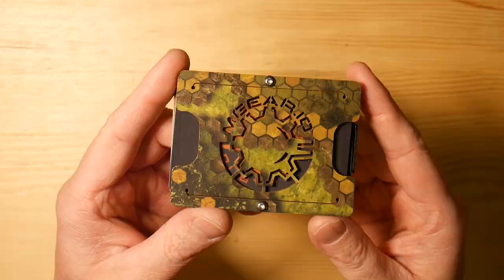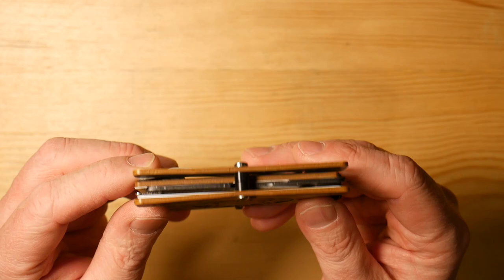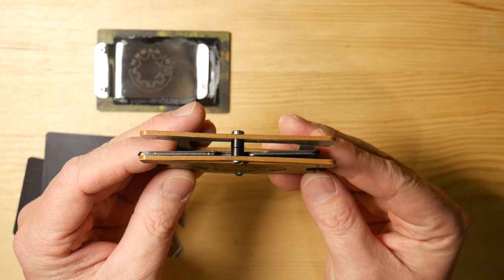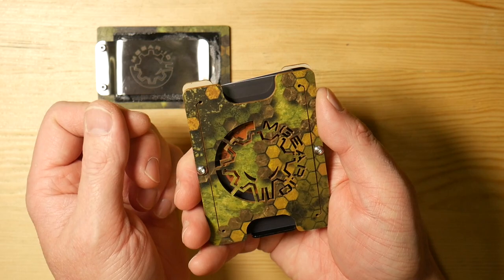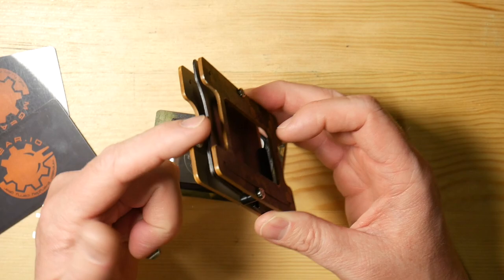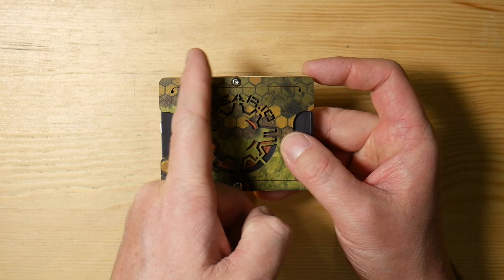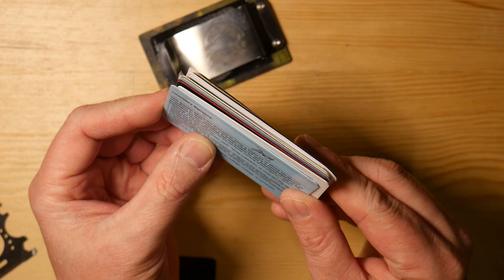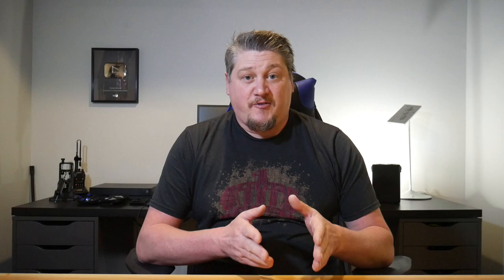MGEAR Gadget Customizable EDC Wallet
Customize your MGEAR Gadget Wallet